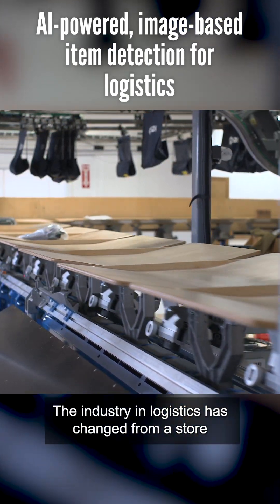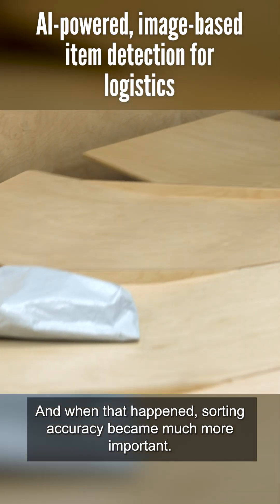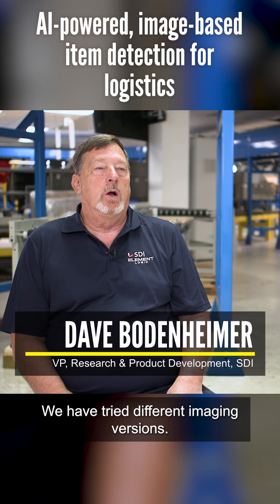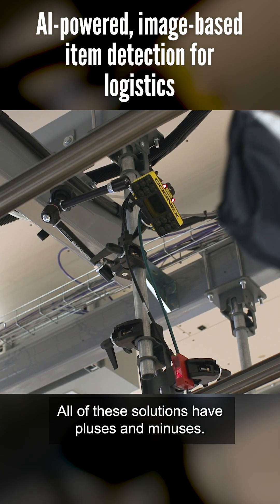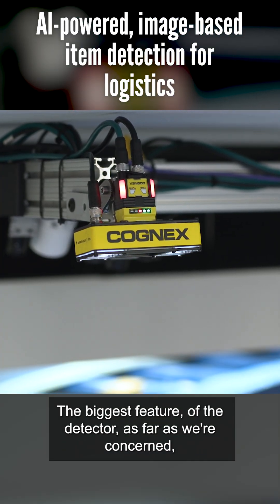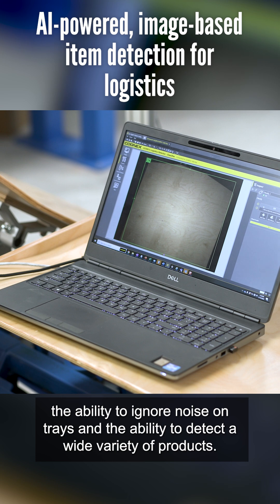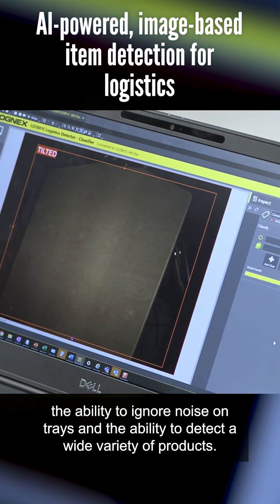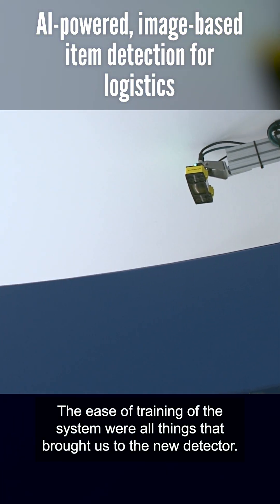See how this logistics integrator uses AI machinevision to boost sorter accuracy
SDI, a California-based logistics OEM and integrator, is responsible for designing and installing machine vision systems for its customers, including leading fashion retailers like Nordstrom, Lululemon, and Levi Strauss. As the demand for quick online deliveries continues to grow, the stakes have become even higher for order accuracy.

See how implementing the In-Sight 2800 Detector, powered by AI-based edge learning, not only improved sortation accuracy but also drastically lowered commissioning times and led to significant customer satisfaction.